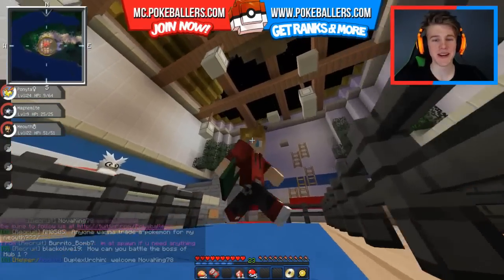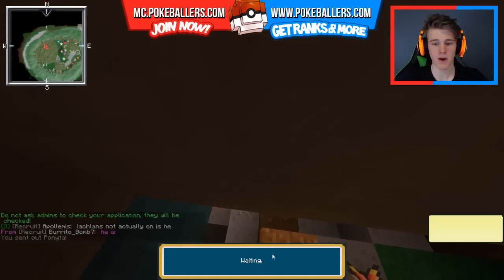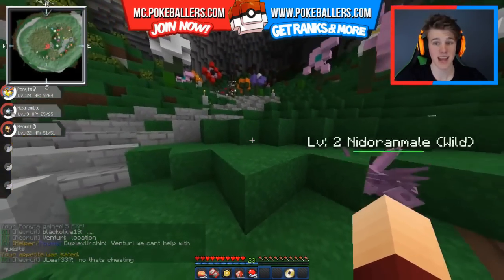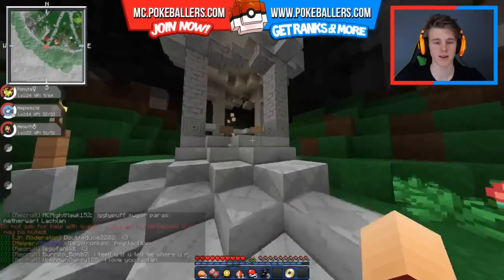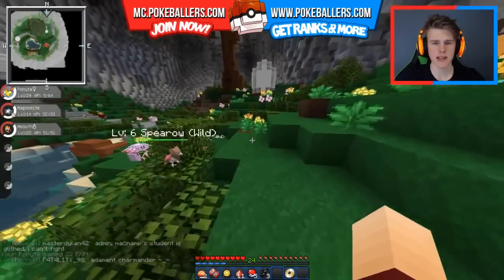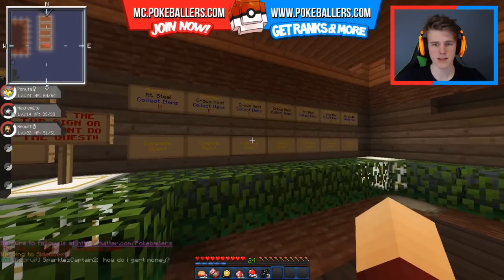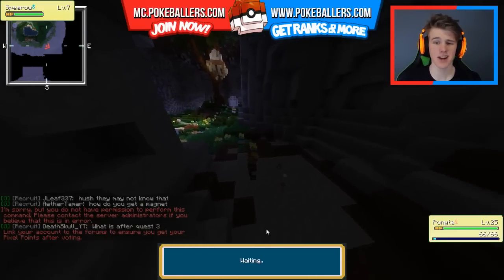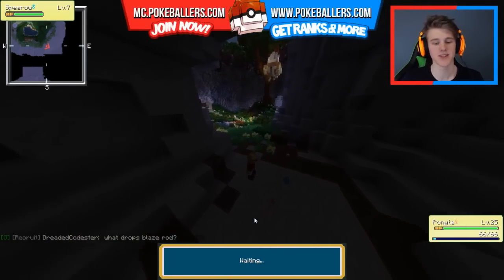Minecraft Mods Pixelmon Mystery Dungeon! Episode 5 (Minecraft Pokemon Mod)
The Mystery Dunegon Server is now out of Beta! Join now: mc.pokeballers.com

Play Pixelmon Mystery Dungeons: mc.pokeballers.com (Server IP)